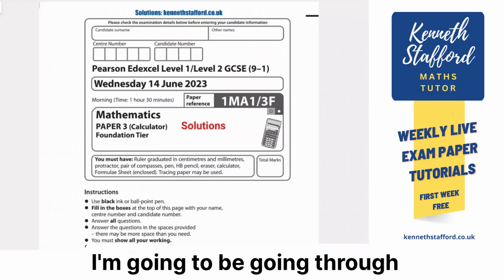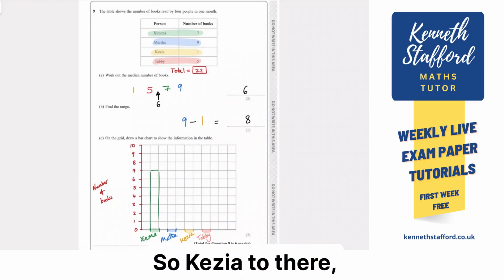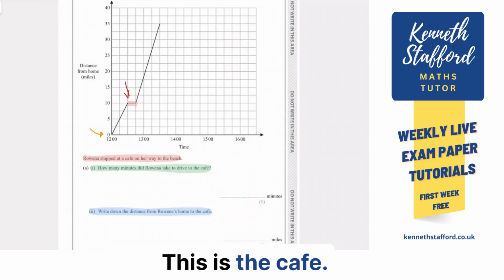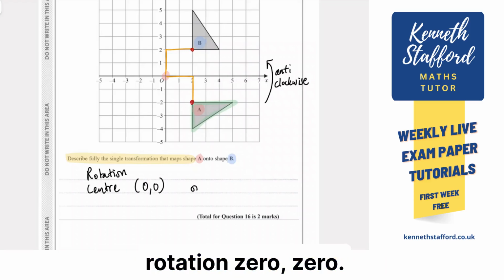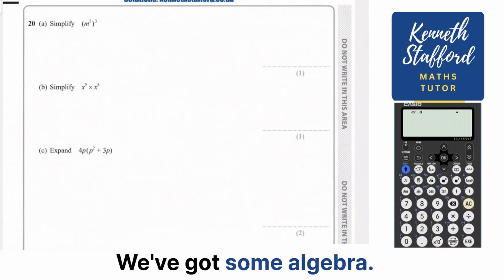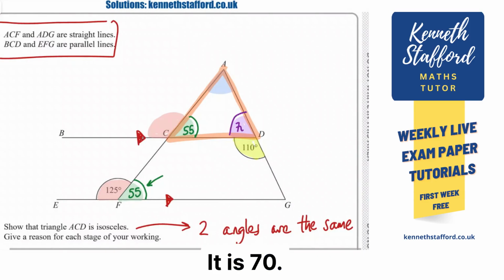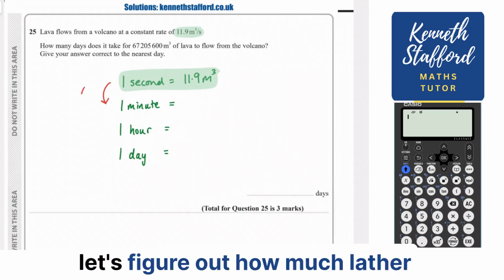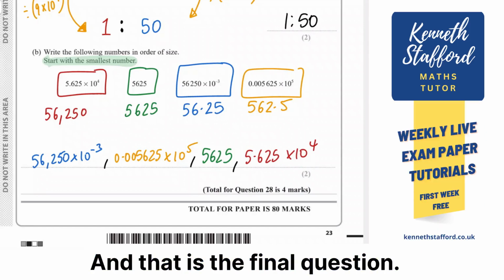June 2023 | Foundation Paper 3 | GCSE Exam Walkthrough | Edexcel | P75151A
Video Solutions and explanation of the Edexcel GCSE Maths June 2023 Exam Paper 3F (P75151A).

00:30 Question 1
00:44 Question 2
01:16 Question 3
01:38 Question 4
02:03 Question 5
02:40 Question 6
03:44 Question 7
05:24 Question 8
06:00 Question 9
08:04 Question 10
09:58 Question 11
11:37 Question 12
13:34 Question 13
16:40 Question 14
19:04 Question 15
20:03 Question 16
23:02 Question 17
25:20 Question 18
27:30 Question 19
29:45 Question 20
31:28 Question 21
34:55 Question 22
39:30 Question 23
41:25 Question 24
44:00 Question 25
46:15 Question 26
47:30 Question 27
49:23 Question 28